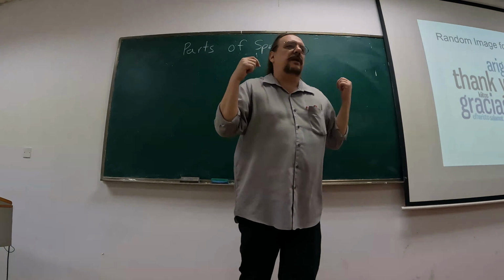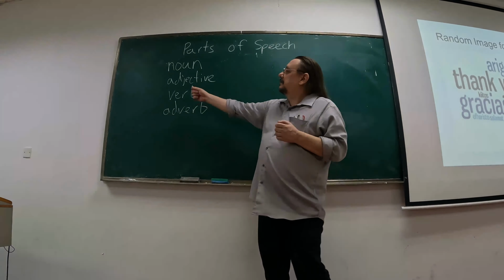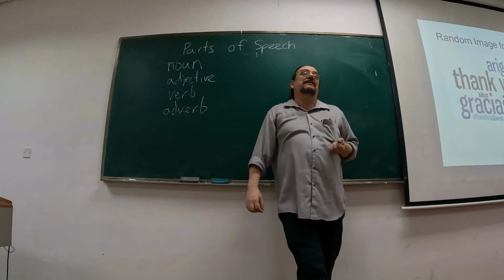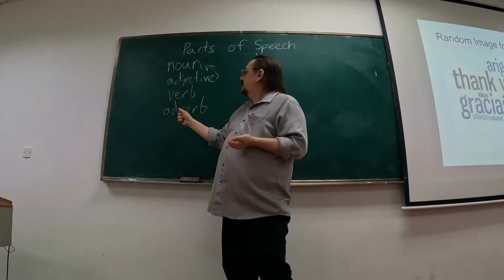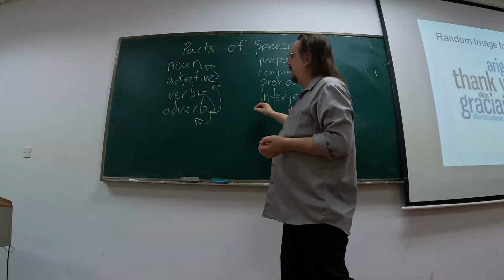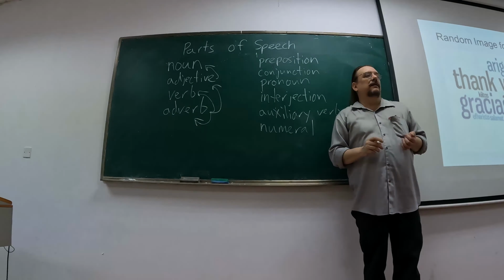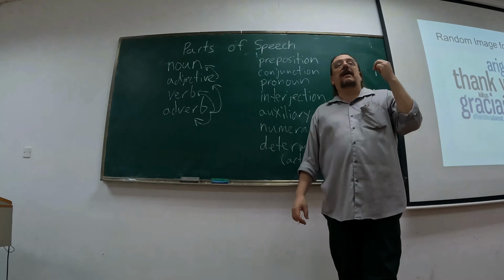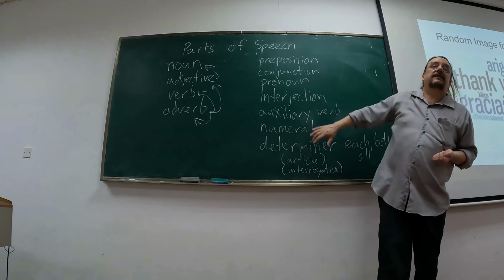Parts of Speech: Nouns, Verbs, Adjectives, Adverbs, Prepositions, etc. (Live Class)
Hey guys, another beginner video here. This one is on parts of speech such as the differences between nouns, verbs, adjectives, adverbs, prepositions, et cetera. It's also another live class.